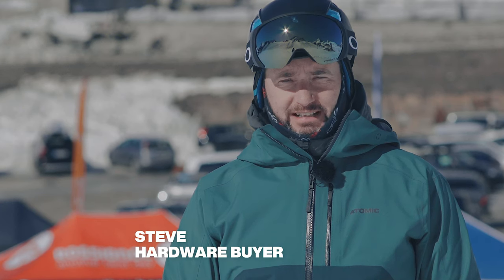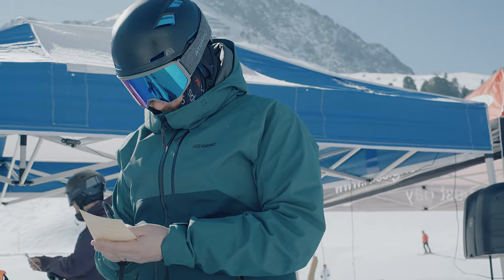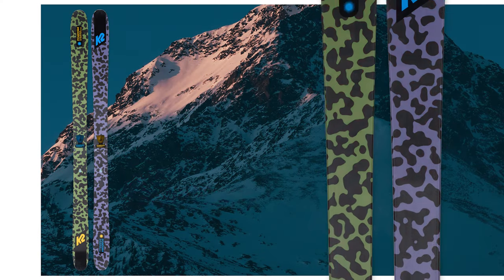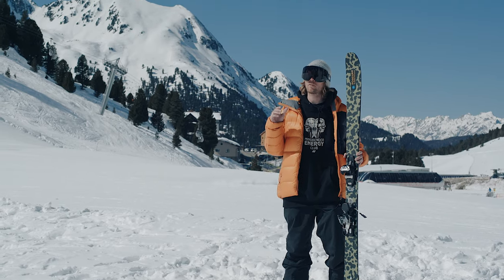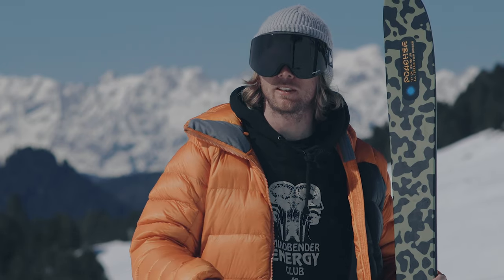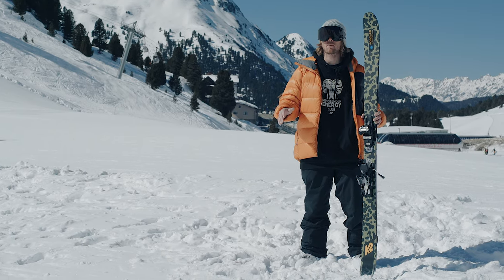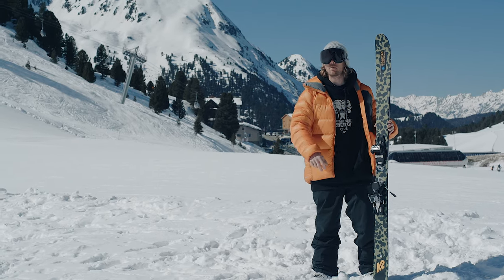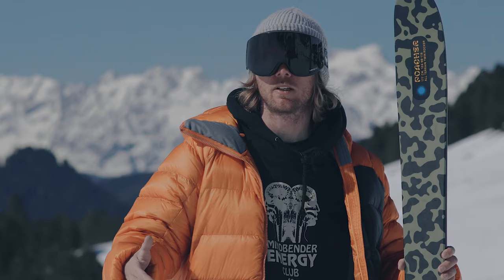K2 Poacher Skis | Ellis Brigham Mountain Sports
The Poacher remains the go-to ski for the K2 Factory Team, equally at home on huge features as it is on gnarly street tests. 96mm underfoot is the kind of width that suits a variety of terrain, matched by a construction that mixes enough flex for the park and a stiffness that works all mountain. Point them straight on the groomers and when it's time to turn the Poacher has the kind of grip that similar skis can't match, plus it has the power to deal with trickier conditions. But this isn't just stiff all mountain ski with a twin shape, it's the real deal in the park with the flex dialled so that it feels soft enough to press, butter and have fun on. It is one of the very best do-it-all freestyle skis that is genuinely comfortable in all terrain or skiing styles.